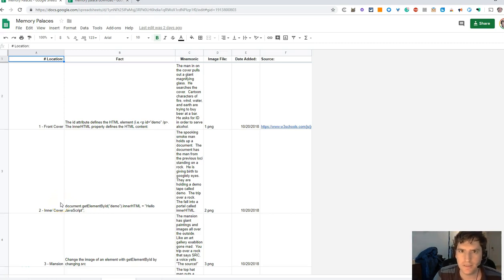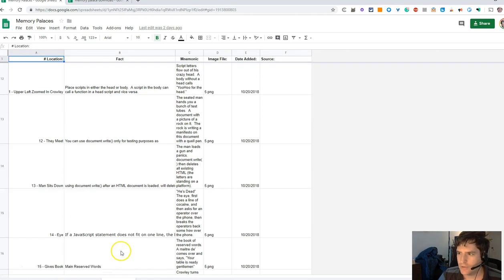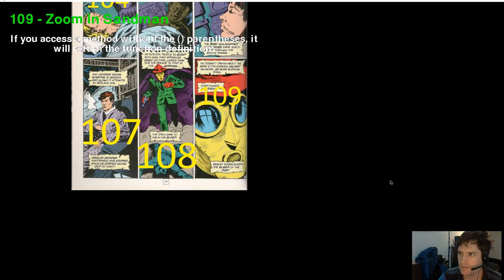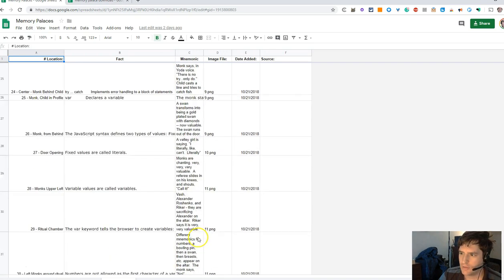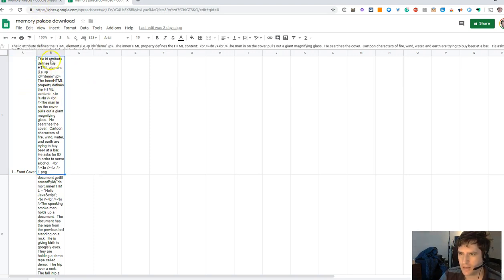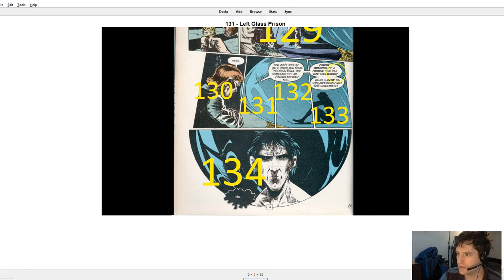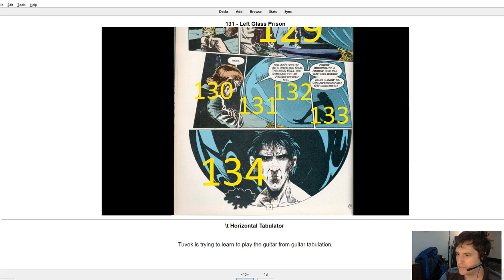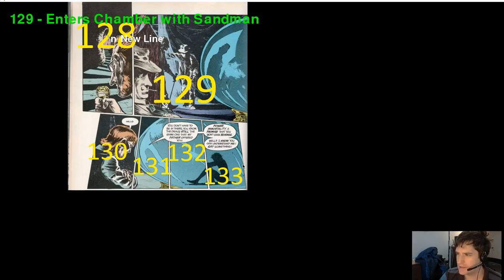Comic Book Memory Palace with Anki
Experimenting with using a comic book as a memory palace.  Also, experimenting with using the Anki as a crutch.